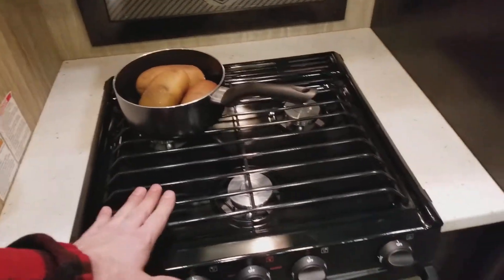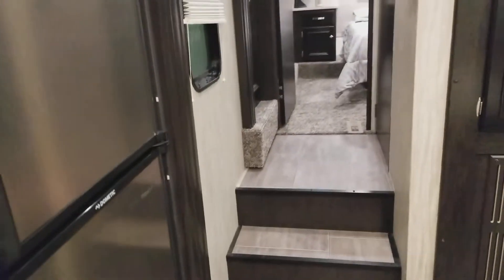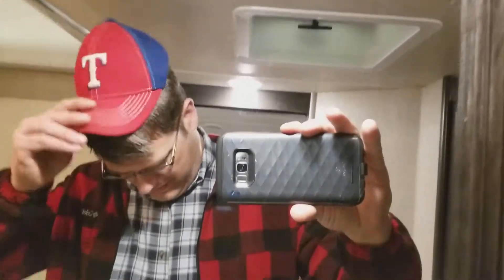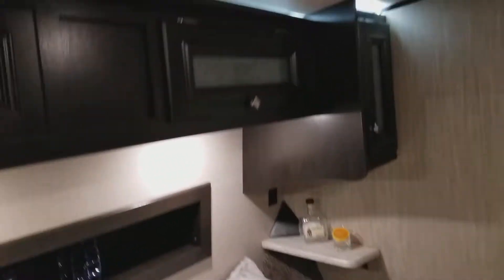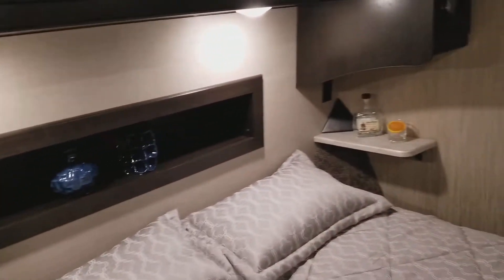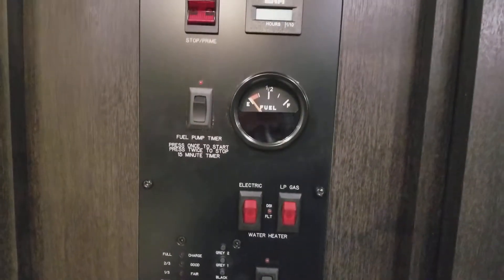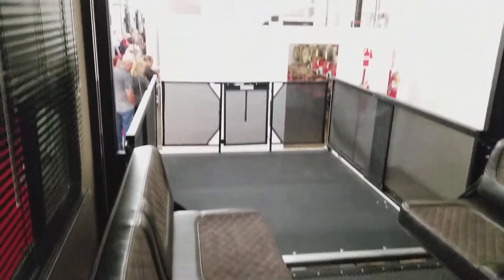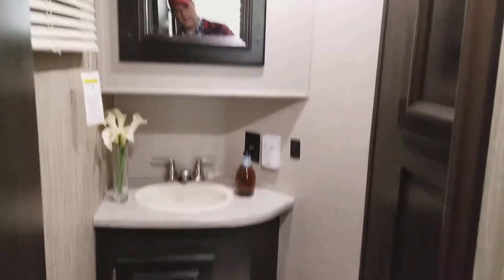2018 Cruiser RV Stryker 3513 Fifth Wheel Toy Hauler Walkaround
2018 cruiser RV striker 3513 5th wheel toy hauler. Dallas RV SuperSale.